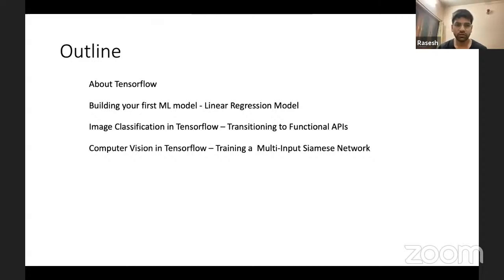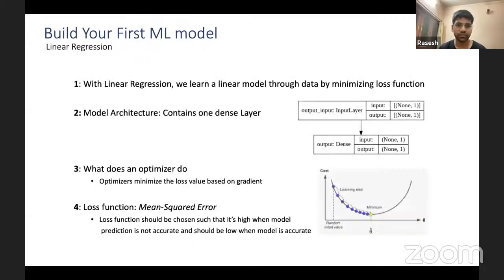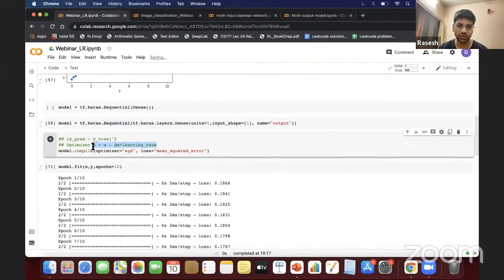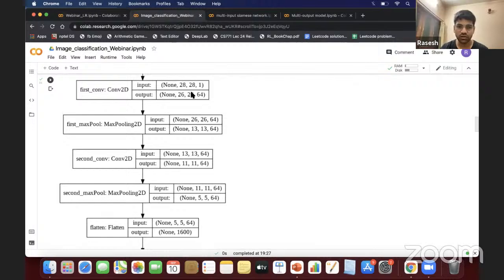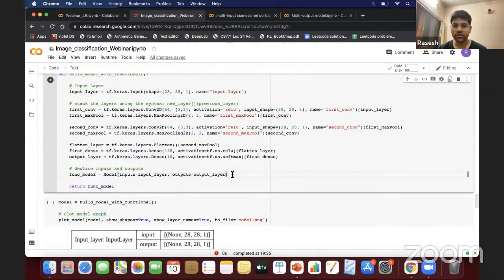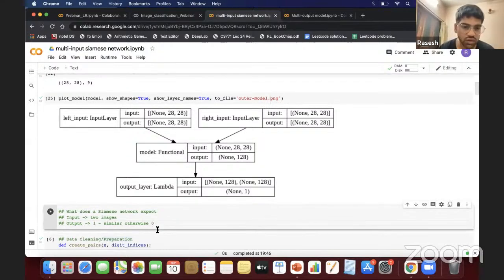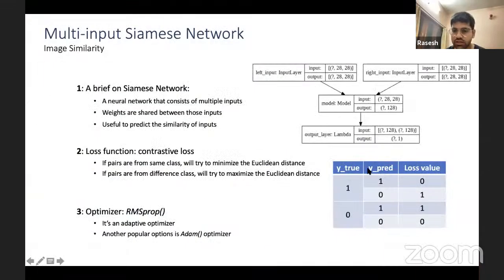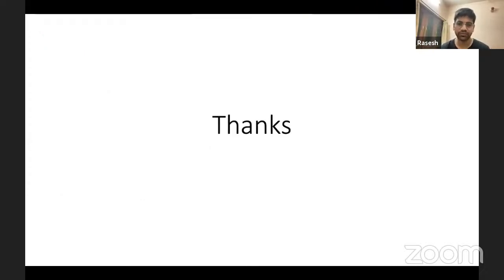Building Neural Networks using TensorFlow | Live Webinar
In this live session, our expert will walk you through building neural networks using TensorFlow. TensorFlow is the premier open-source deep learning framework developed and maintained by Google. So, all data science & deep learning enthusiasts, gear up for this hands-on learning experience in this live webinar.

1. Get started with TensorFlow
2. Building basic model architectures with TensorFlow
3. Build advanced models with multiple input/outputs